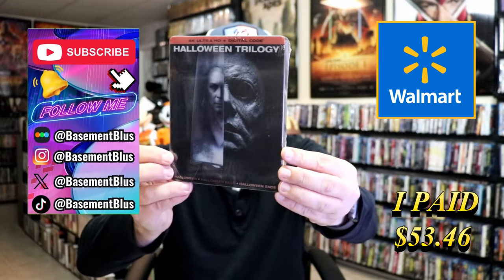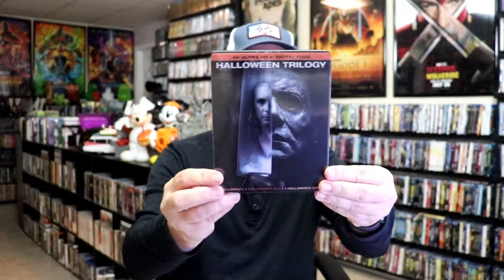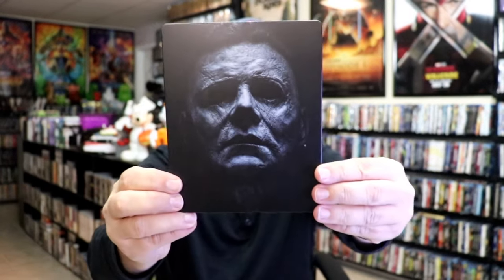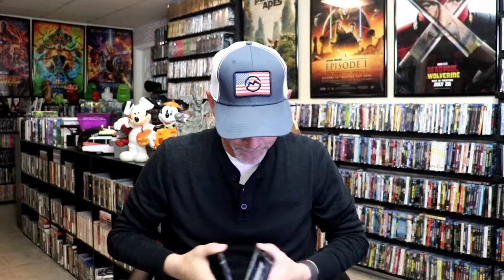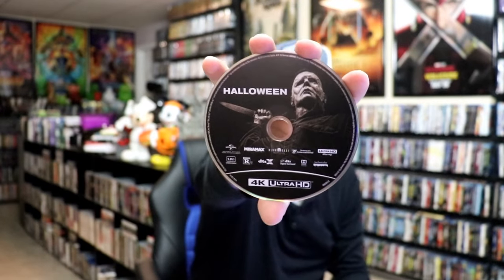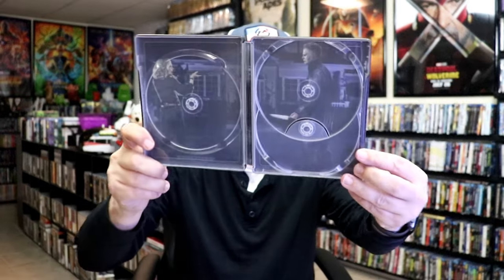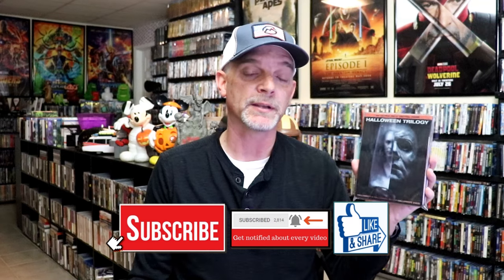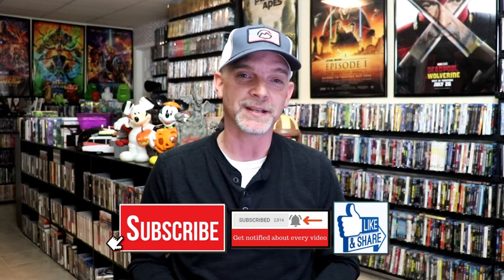Halloween Trilogy Walmart Exclusive Limited Edition 4K Ultra HD Steelbook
Check out my unwrapping of the Halloween Trilogy 4K Ultra HD Steelbook!

► Purchase The Halloween 4K 3-Film Collection
► Purchase Halloween (2018) 4K Ultra HD
► Purchase Halloween Kills 4K Ultra HD
► Purchase Halloween Ends 4K Ultra HD